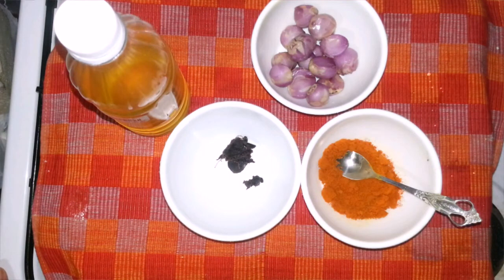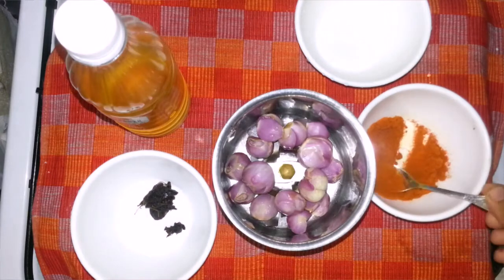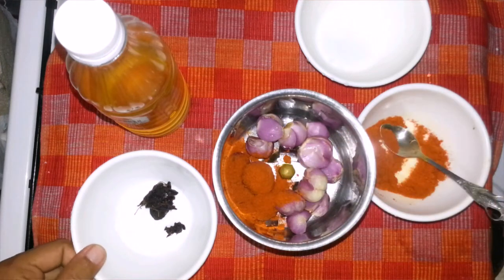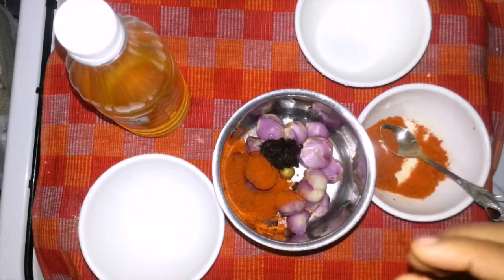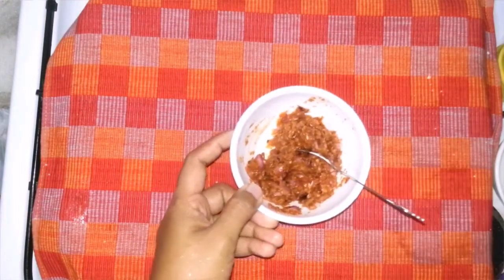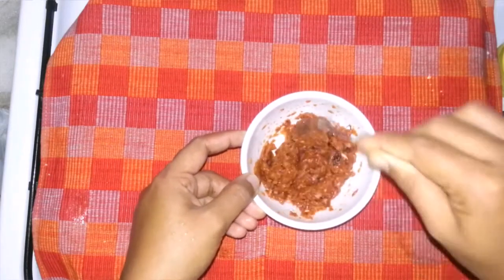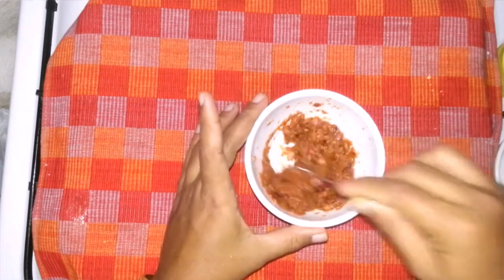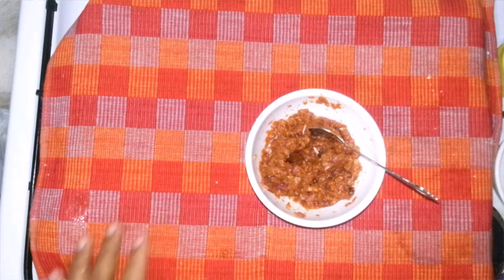VERY SIMPLE ULLI CHAMMANTHI - SUMI'S KITCHEN - RECIPE NO: 240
VERY SIMPLE ULLI CHAMMANTHI
Hello everyone, welcome to sumis kitchen YouTube channel. My channel brings authentic Kerala style cooking and nadan recipes of Kerala. I really enjoy making cook and love food. We sumi's kitchen uploads cooking videos on a daily basis. I hope everyone's life will become better and better.
Turn on the little bell , for notification and be the first one to watch sumis kitchens videos..
Most Viewed 10 Video from Sumis kitchen:
8) Karimeen Pollichathu Kerala Style | ഇനി കരിമീൻ കിട്ടുമ്പോൾ ഈ നാടൻ രീതിയിൽ പൊള്ളിച്ച് കഴിച്ചുനോക്കൂ. Sumis Kitchen Cooking Video

sumis kitchen,
Potato,
cooking,
food,
food near me,
quinoa,
cake,
ice cream,
chicken,
broccoli,
pasta,
onion,
chocolate cake,
biryani,
eggs,
samosa,
biscuit,
lentils,
chicken biryani,
custard,
dosa,
birthday cakes,
pav bhaji,
pani puri,
cake recipes,
corn flour,
dhoklaz,
honeys,
cake designs,
restaurant,
food near me,
chinese restaurant,
vegan restaurants near me,
vegetarian restaurant,
late night food,
restaurants near me,
romantic restaurants,
Chocolate cake cooking,pudding,
Marble cream cake,ghee cake,
oat,